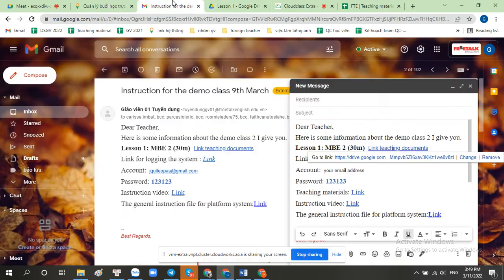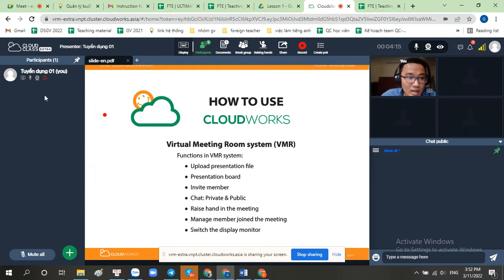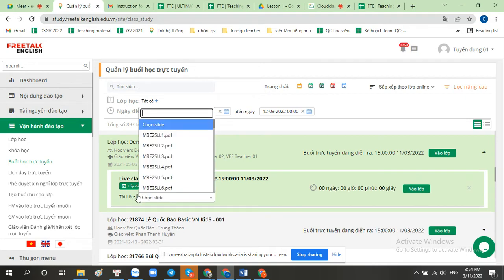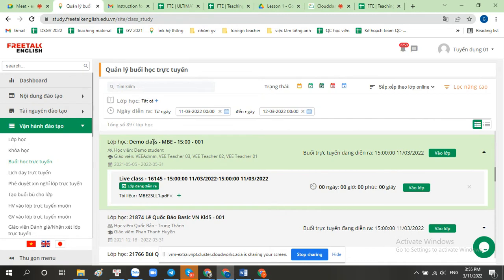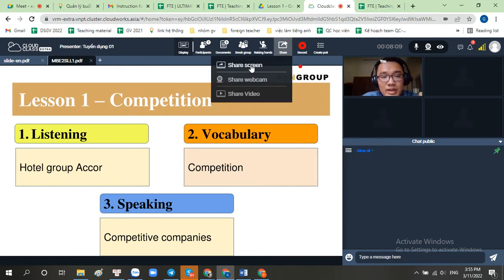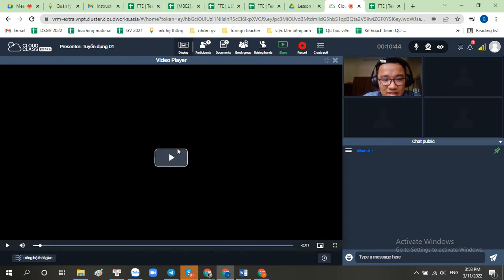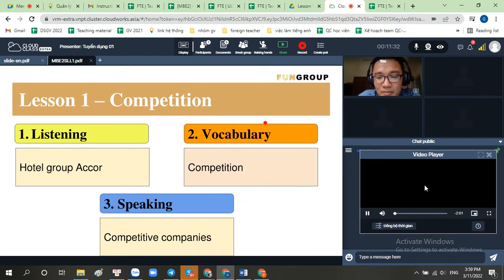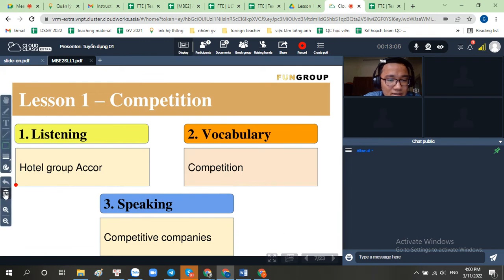How to use the platform of teaching 2022